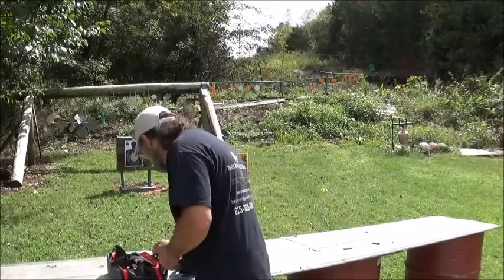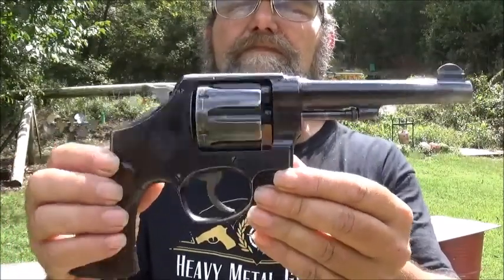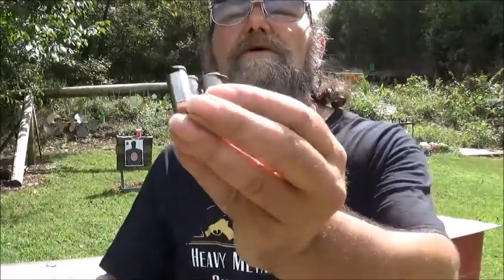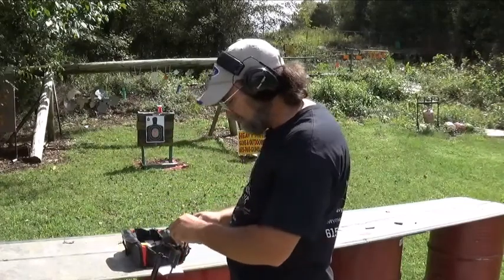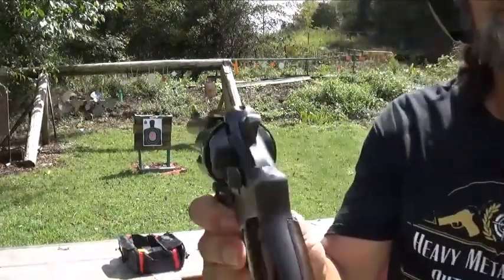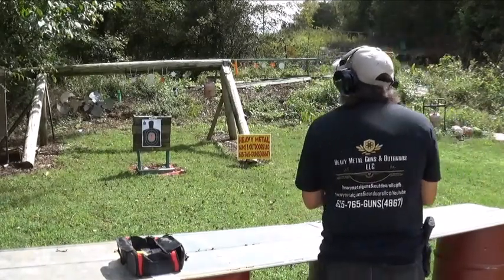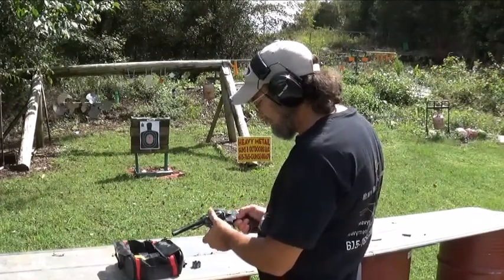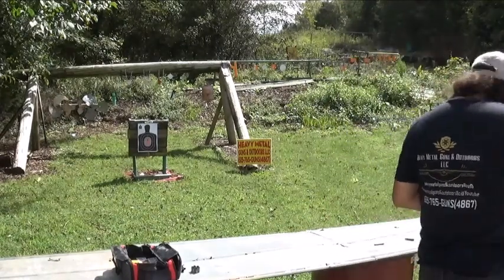1917 Smith&Wesson DA45 & Celebrate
1917 Smith & Wesson DA45 + Celebrate 200+subs & 5K+Views